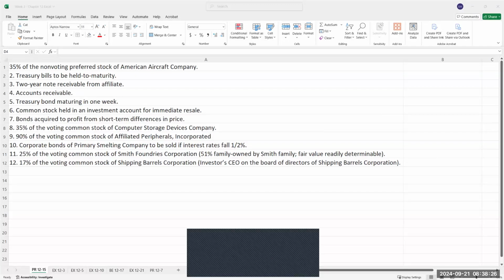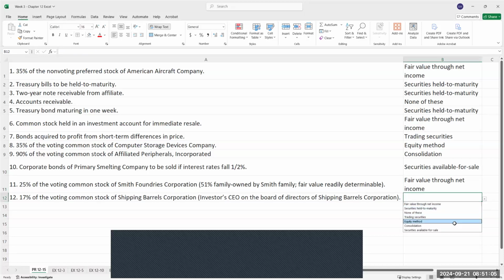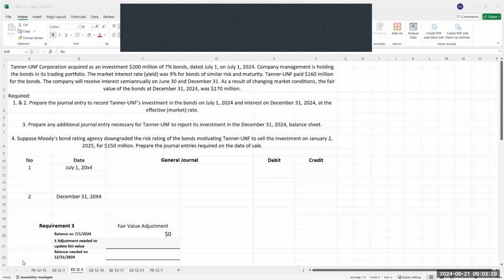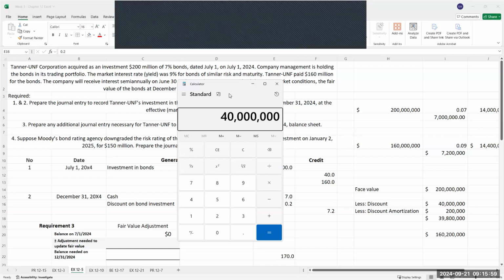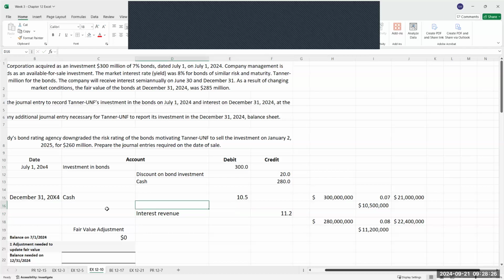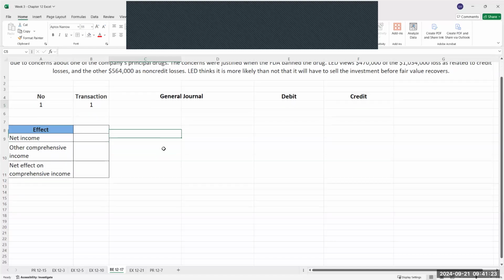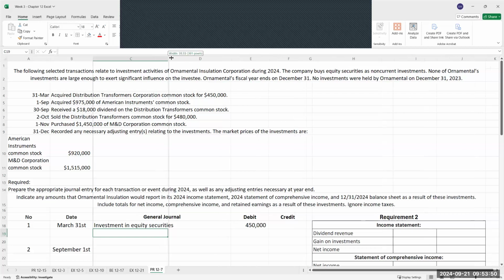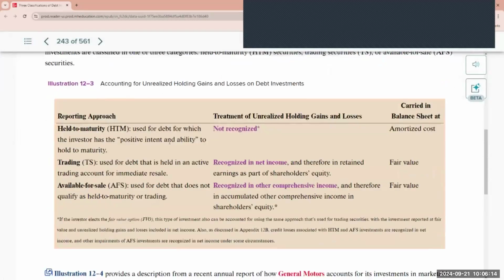Debt and Equity Investments - Chapter 12 HW Review Lecture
In this video, we discuss the various approaches companies use to account for investments in debt and equity securities of other companies, including the different reporting categories for equity investments and the classification of debt investments. We also explain the process of recording journal entries, calculating interest revenue on bonds, and accounting for bond discounts and market fluctuations. Lastly, we address the financial implications of investing in the market versus holding bonds, the accounting process for bonds, and the process of accounting for investments in equity securities.